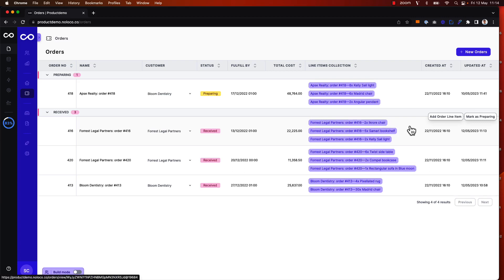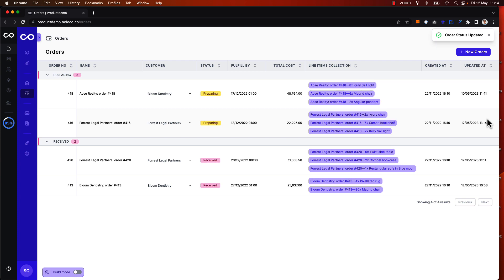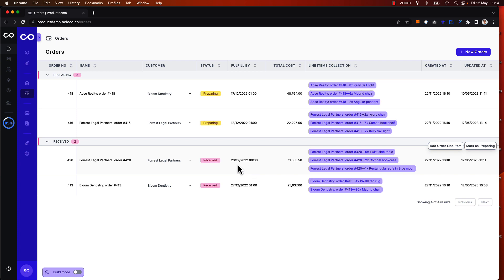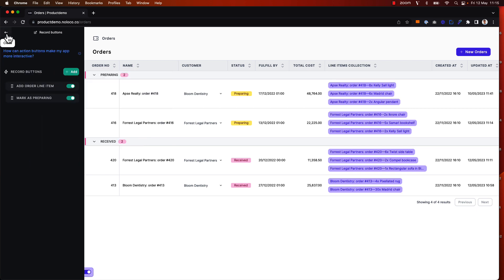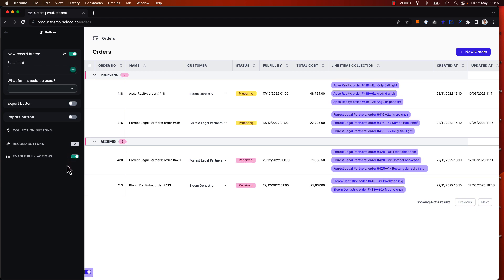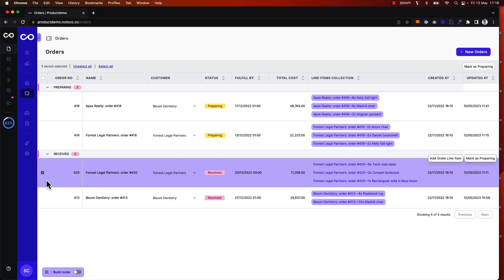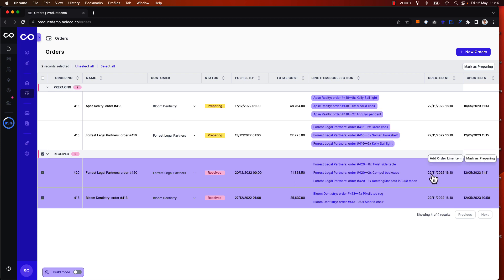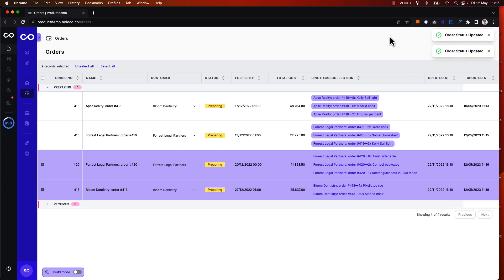How to update multiple records with Bulk Actions in your Noloco app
Enable your team to move faster with bulk actions!

Bulk actions allow you to select multiple records and run workflows, update fields or delete records in bulk.

Watch this video to learn how to enable bulk actions on your one-click action buttons.